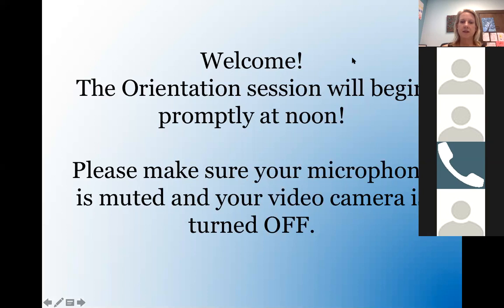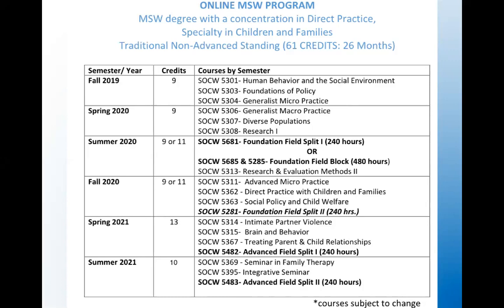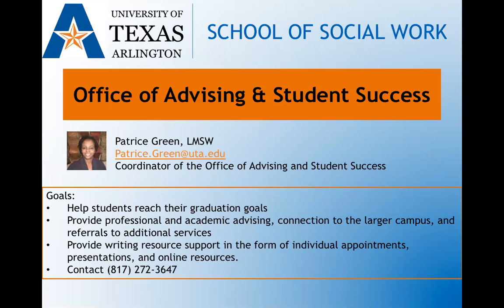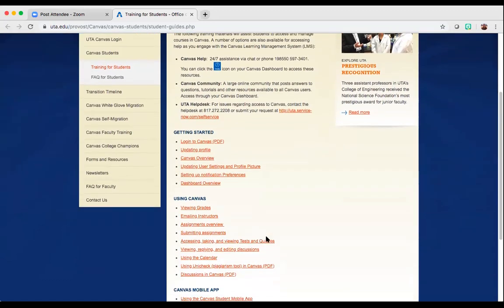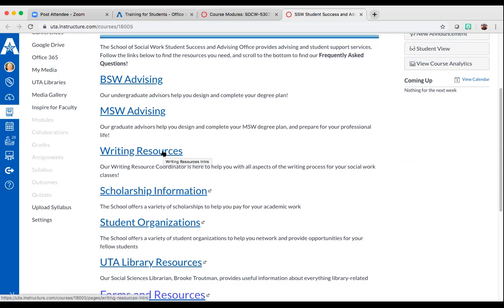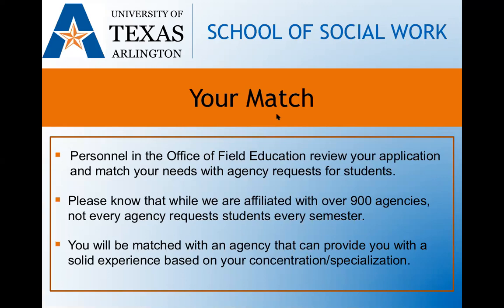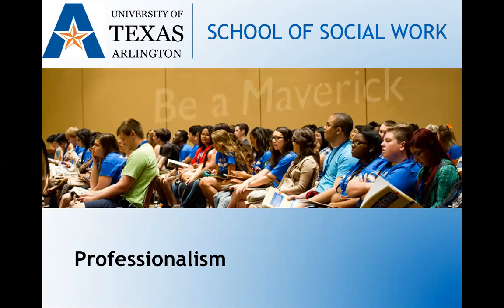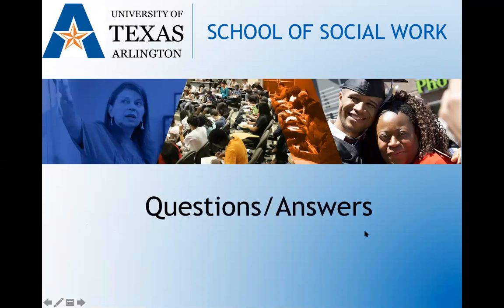Traditional Children & Family Online Cohort Orientation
This is the recording of the online orientation that was held on 8/12/2019 for new UTA MSW Students who have selected one of our Online Traditional Children and Family Cohort Options.